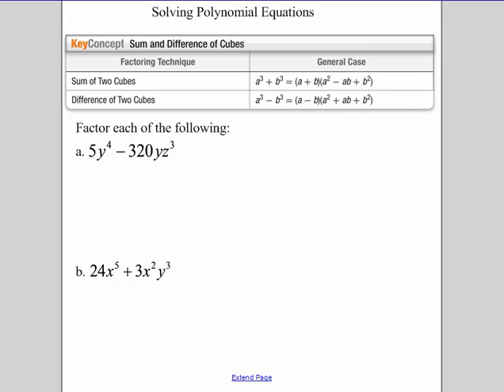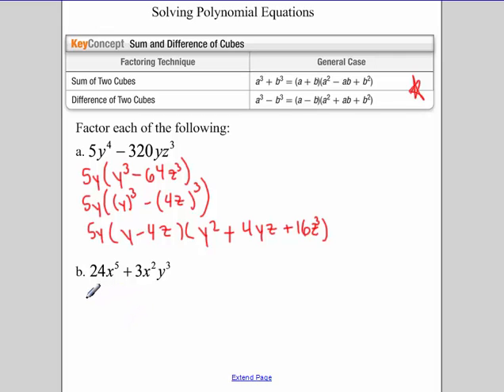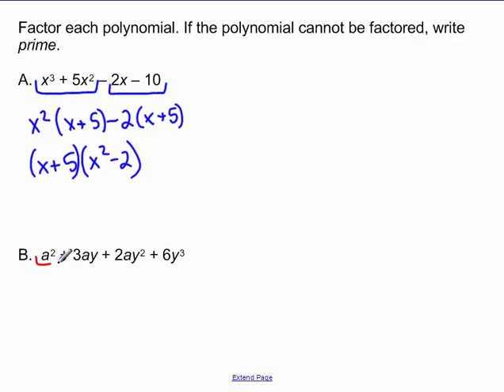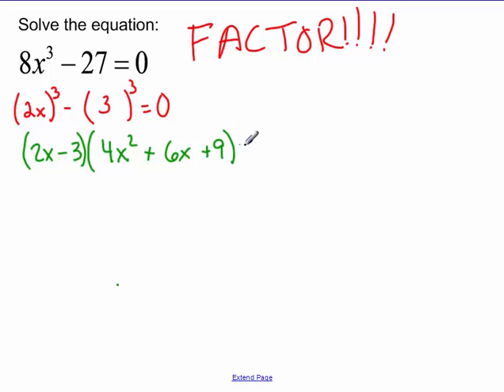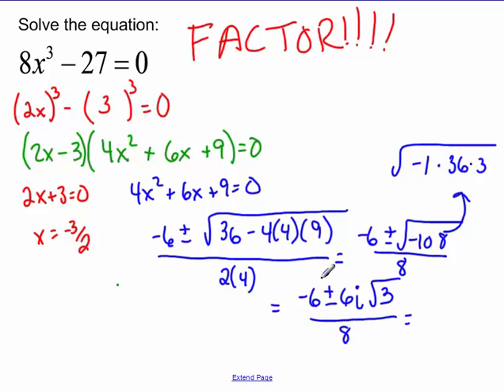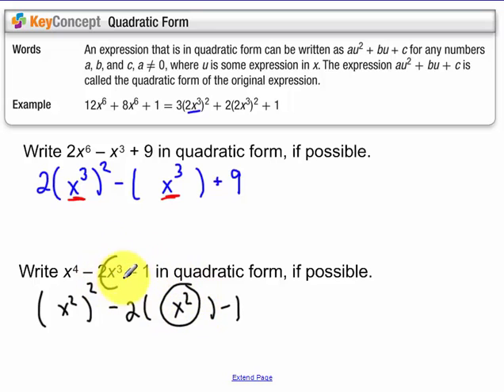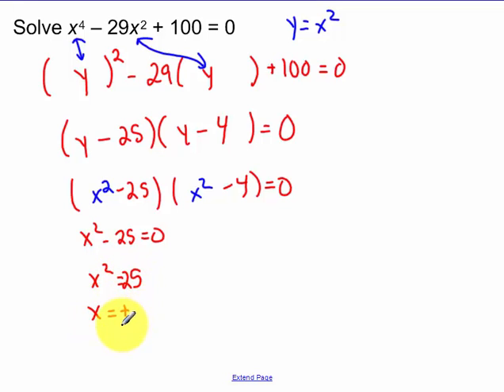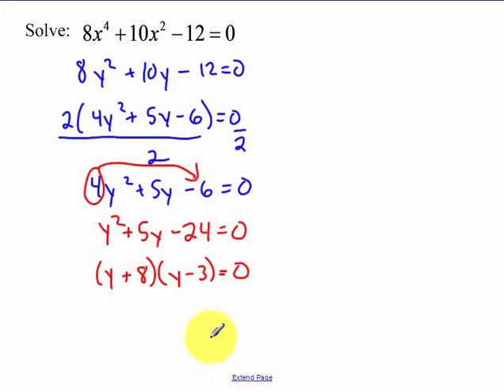5.5 - Solving Polynomial Equations (2016)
Solving Higher Degree Polynomials